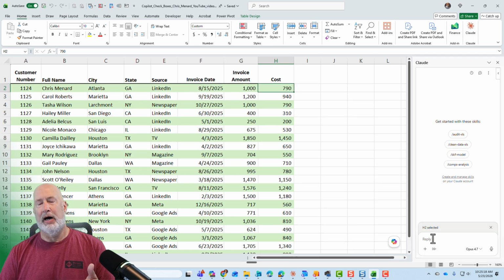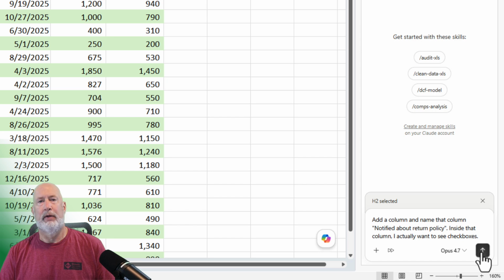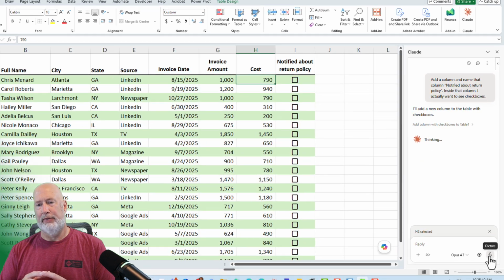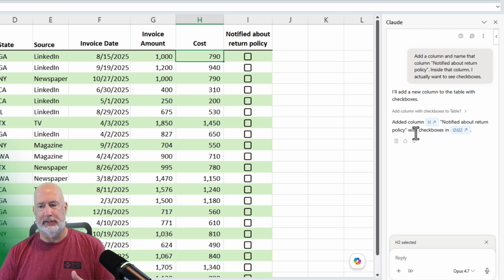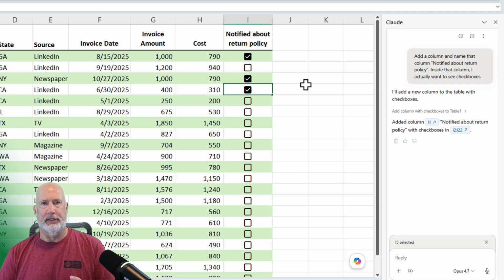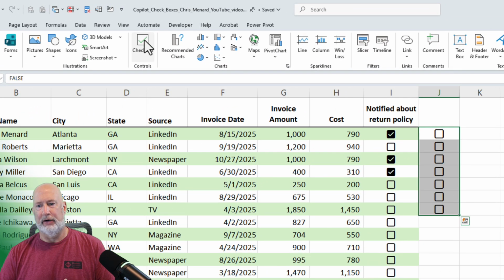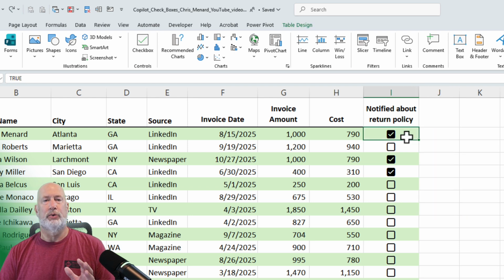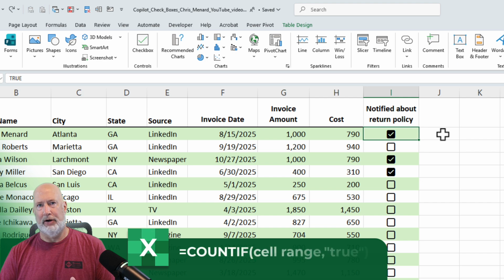Excel checkboxes with Claude AI: add a column and count checked entries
In this video, I use Claude AI inside Microsoft Excel to add a checkbox column with a single prompt. The example tracks whether customers have been notified about a new return policy, and Claude delivers a fully functional checkbox column without any manual steps.

If you don't have Claude available in Excel, I also show you how to insert checkboxes manually using the Insert tab. Once your checkboxes are in place, I walk through the COUNTIF function so you can count how many boxes are checked or still unchecked.

-- EQUIPMENT USED
○ My camera

Chapters:
00:00 Introduce the goal
00:22 Prompt Claude to add checkboxes
00:45 Test Claude's checkbox result
00:58 Add checkboxes manually via Insert tab
01:18 Count checkboxes with COUNTIF